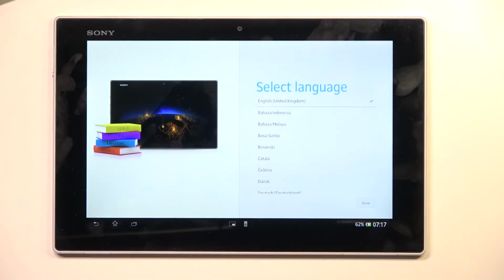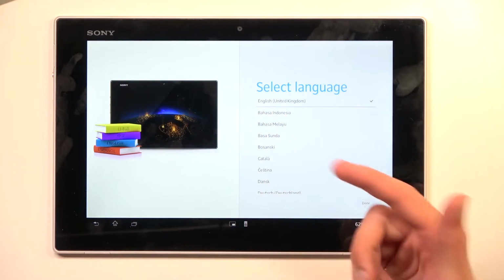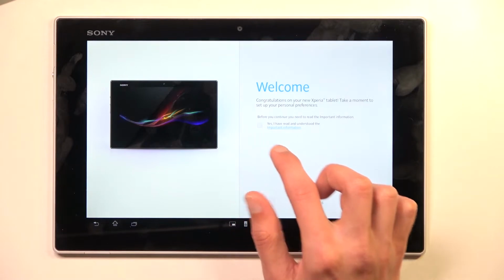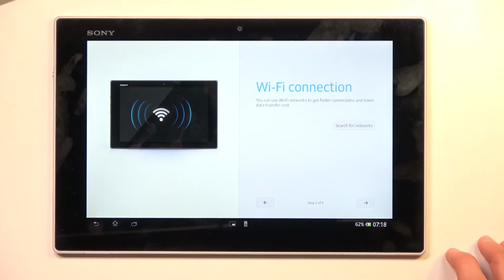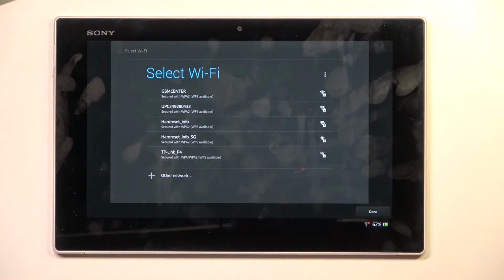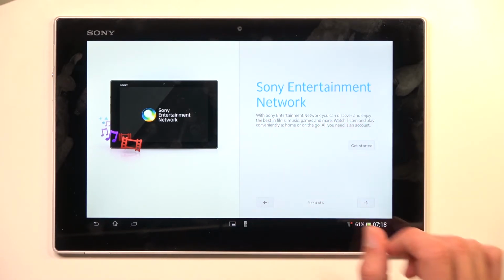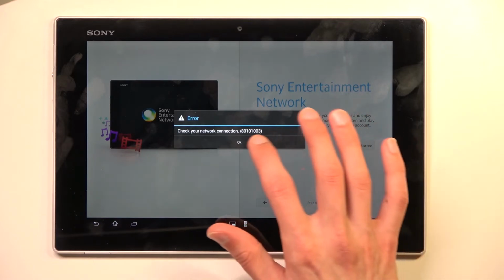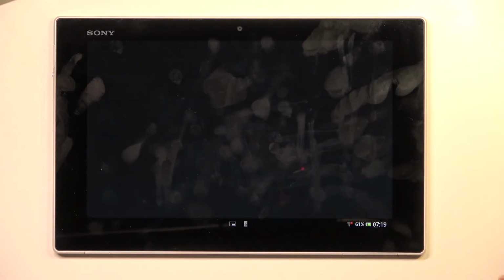How to Set Up Sony Xperia Tablet Z / First set up on Sony Xperia Tablet Z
Would you like to go through the first configuration in your Sony Xperia Tablet Z smartphone then you should watch our video tutorial and learn how to smoothly activate your device by adding language, network connection, choosing Google services and more important settings. Let’s follow the above guide in order to successfully accomplish a setup process.

How to configure Sony Xperia Tablet Z? How to activate Sony Xperia Tablet Z? How to set up Sony Xperia Tablet Z? How to accomplish the initialization process Sony Xperia Tablet Z? How to initialize Sony Xperia Tablet Z?